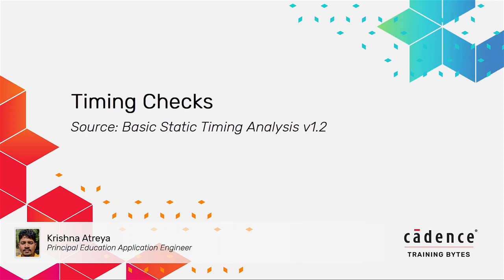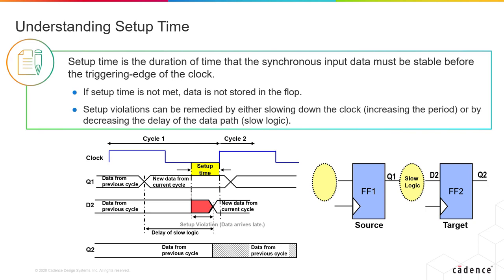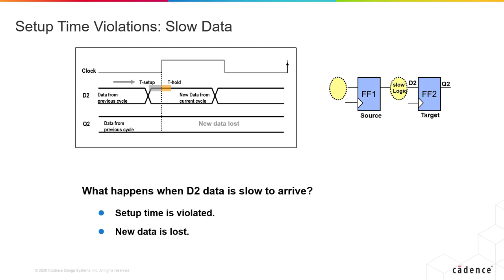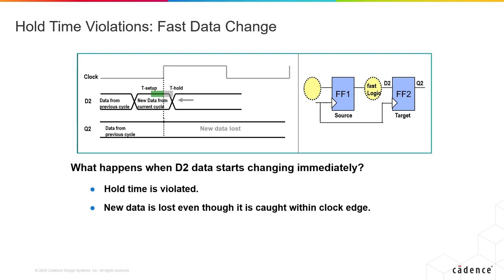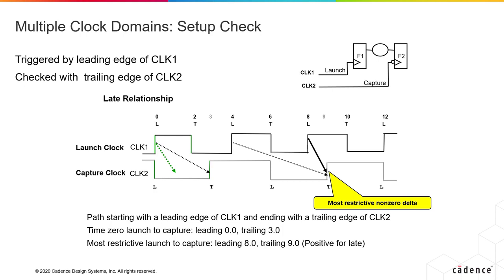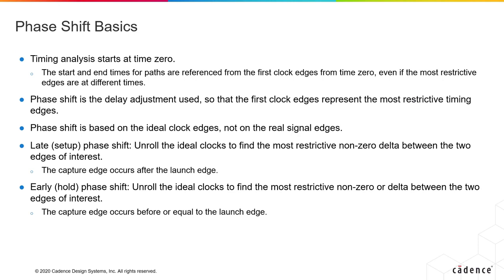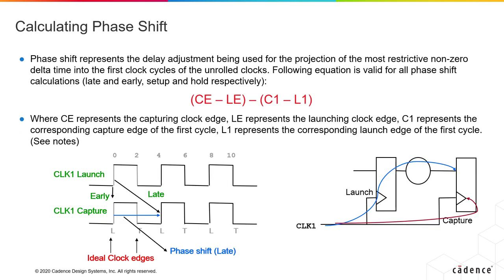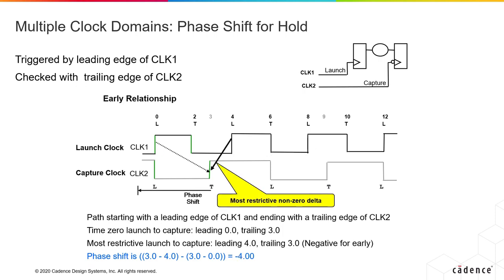Timing Checks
This video discusses how to identify the setup and hold information from libraries and to identify how setup and hold time affects flops.